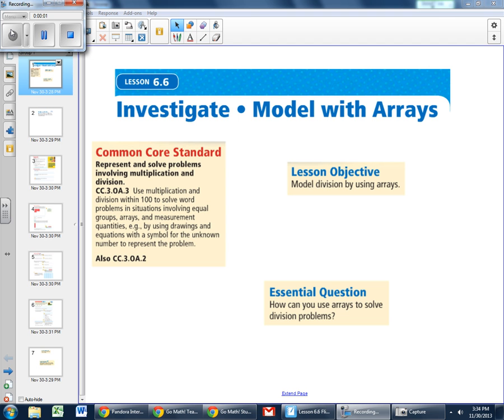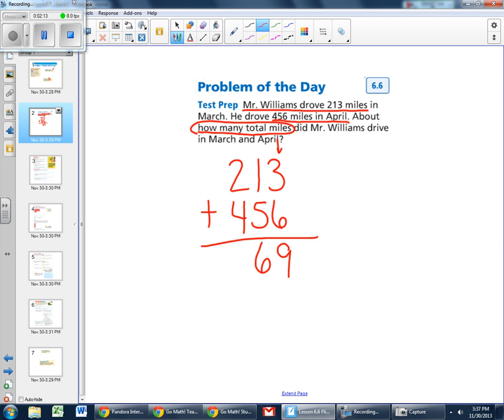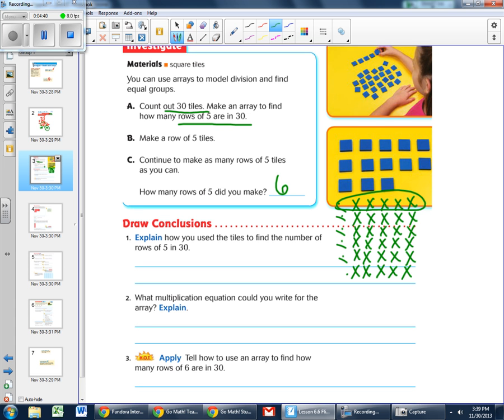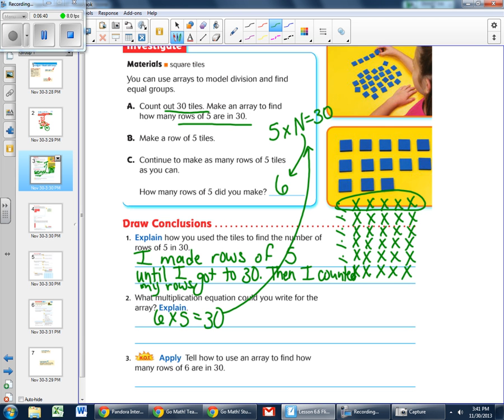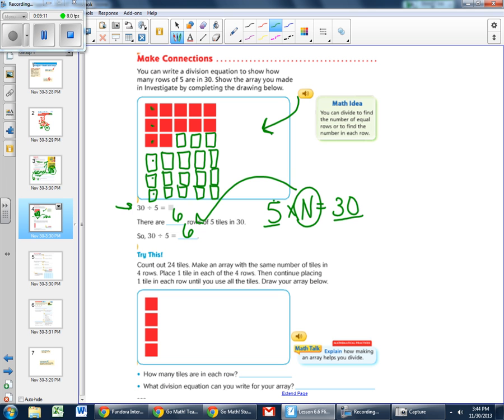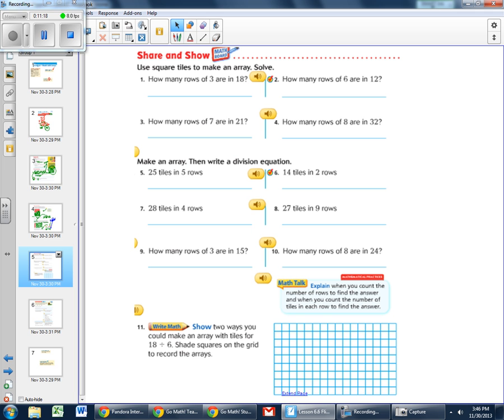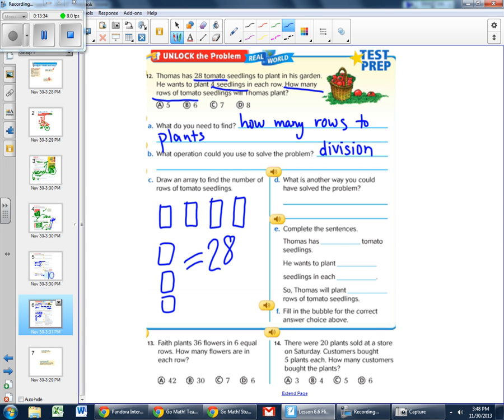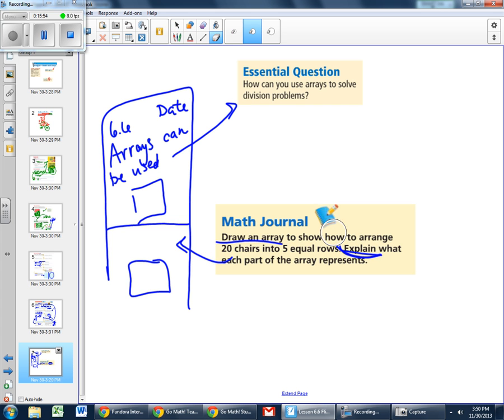lesson 6 6 flipped